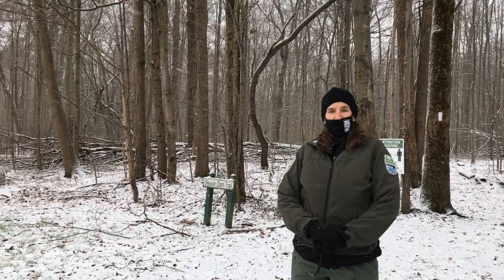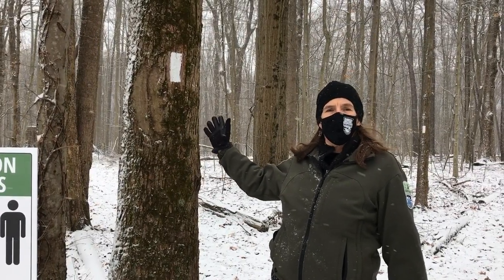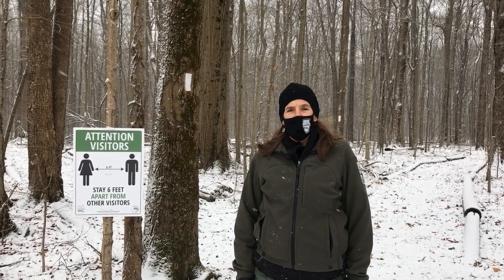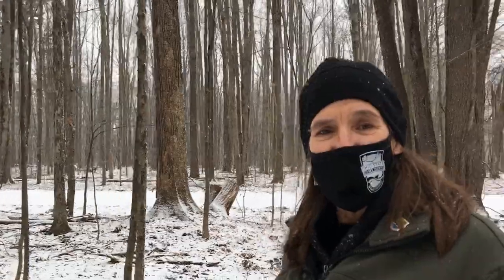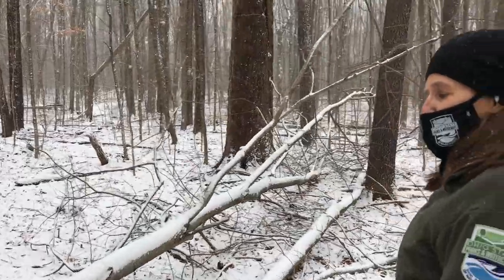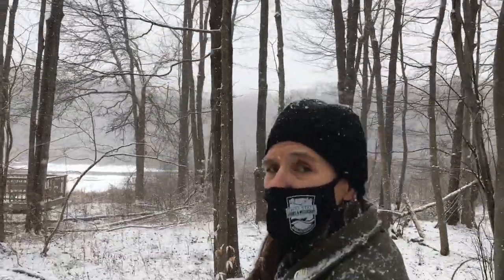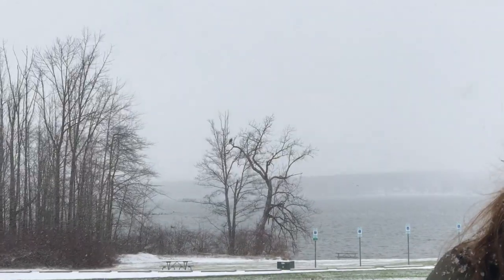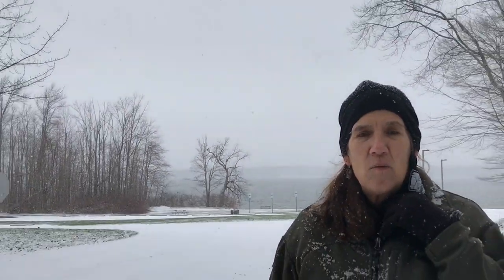Pymatuning State Park's Beaver Dam Trail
Naturalist Cynthia weathers the elements in this virtual hike of the Beaver Dam Trail at Pymatuning State Park located in northeast Ohio and shares a fun wildlife surprise at the end of the video!